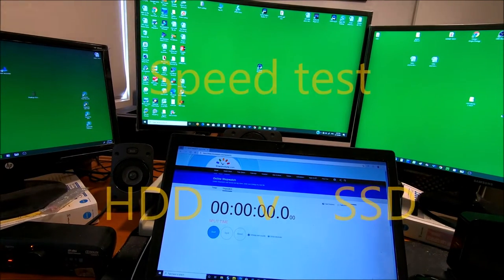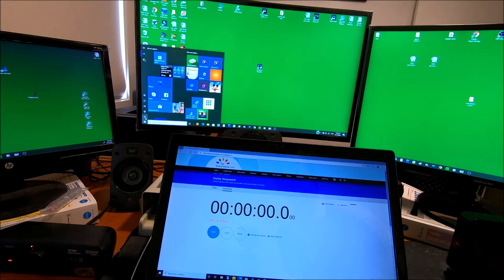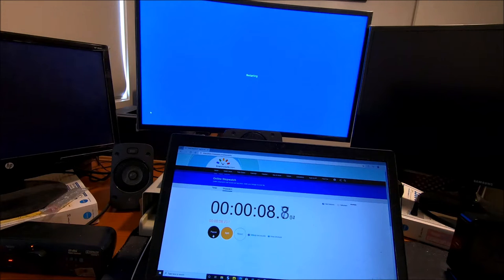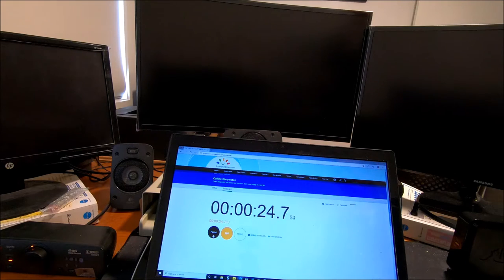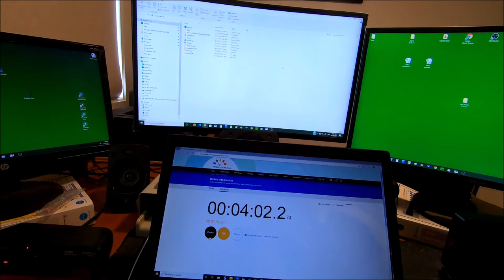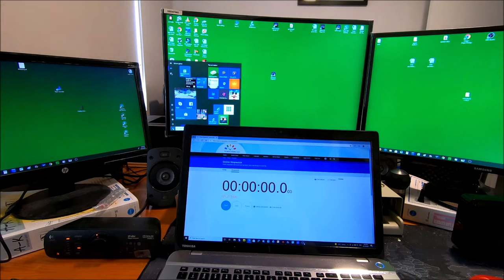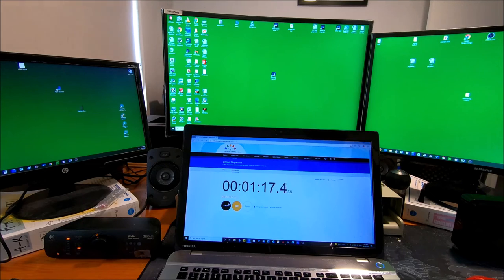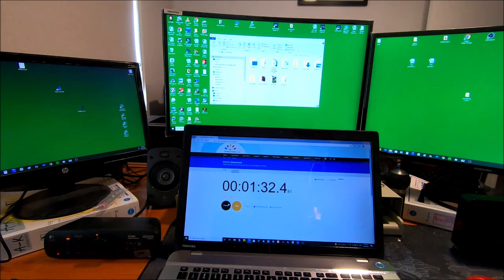What is the speed difference between a ssd and a hhd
How fast is a SSD over a HHD
Is a ssd drive faster than a hard drive

HHD V SSD speed test, is it worth the upgrade?